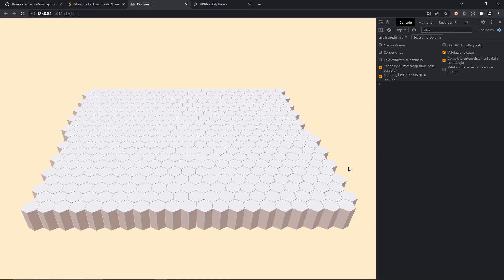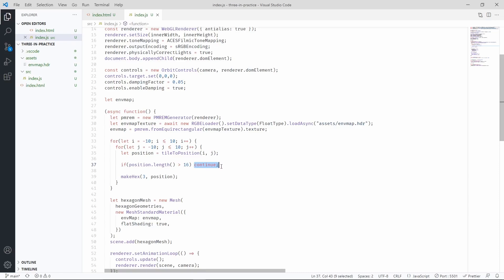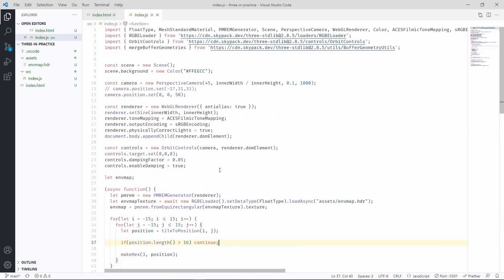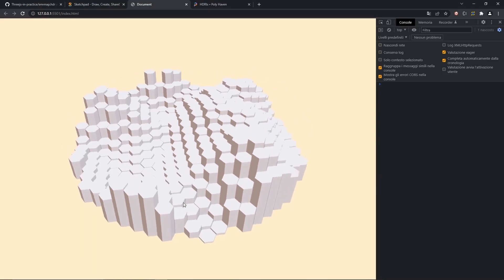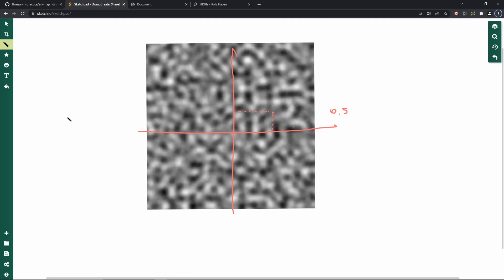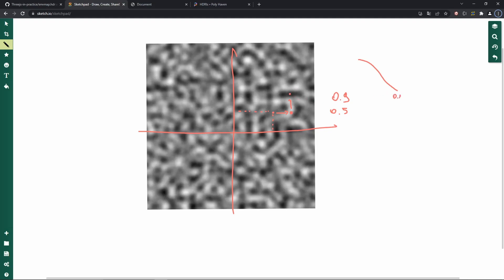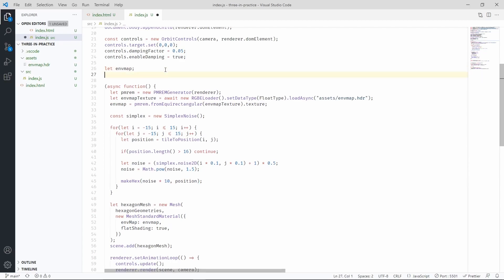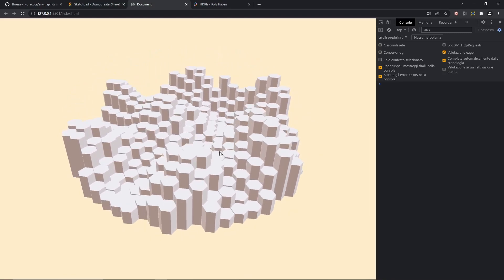Three.js in practice - Procedural Map - tutorial for beginners 2022 - part 2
We'll continue here our journey to build a game-like map made of procedurally generated hexagons, in this part we're also going to learn about simplex noise and how to use it to build convincing maps!

The last two parts of this project will arrive next week, so keep an eye on this channel and don't forget to have fun while building awesome stuff with threejs!